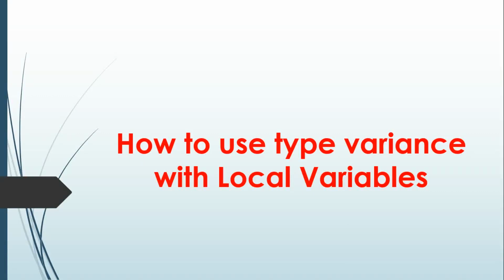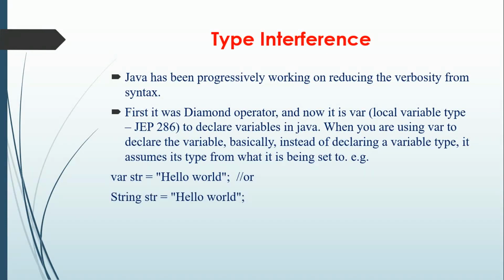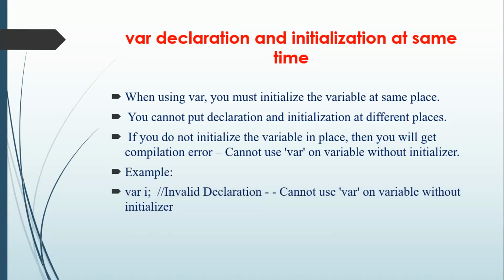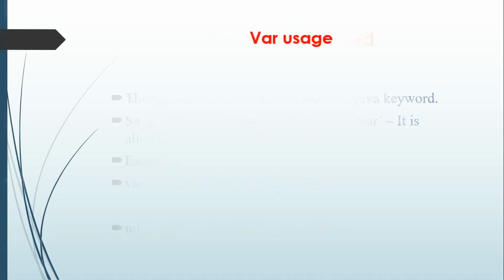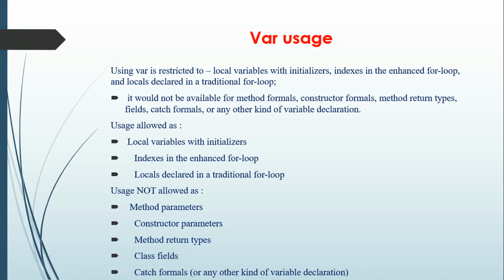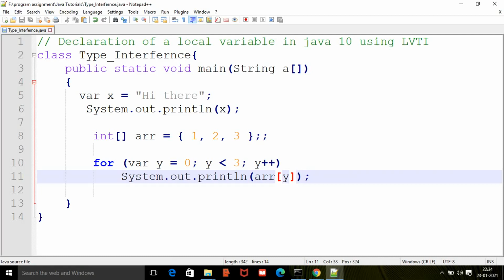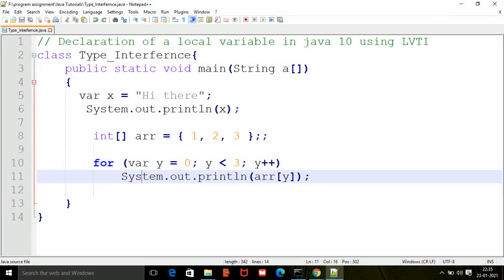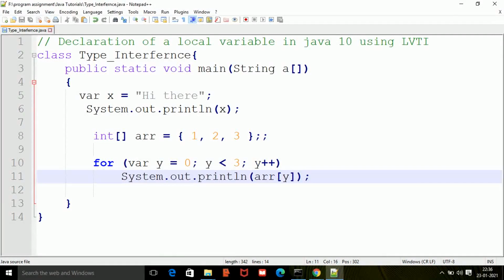How to use Type Variance with Local Variables in JAVA